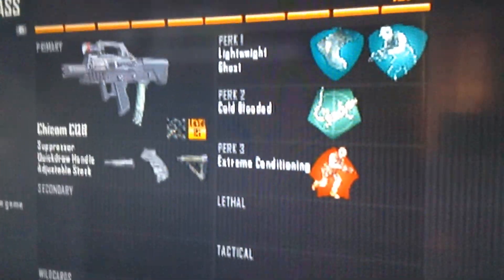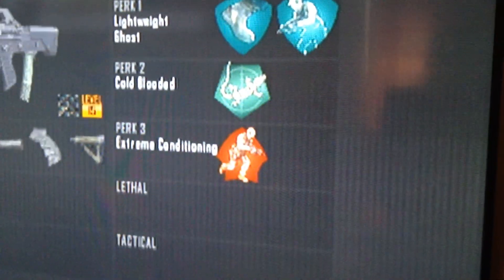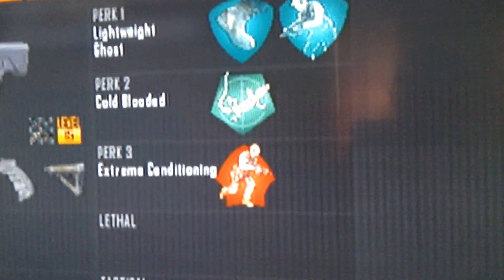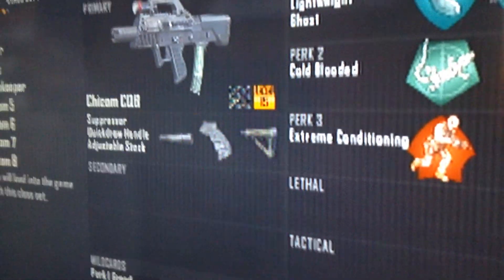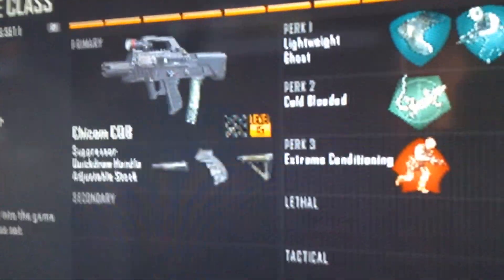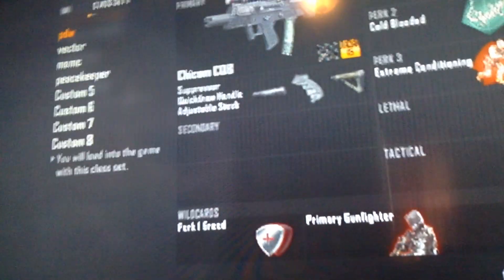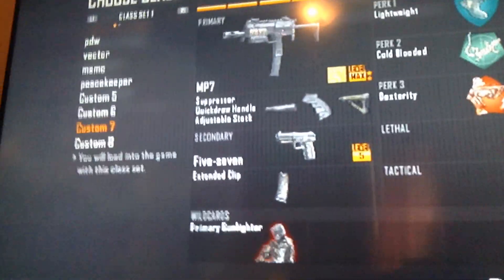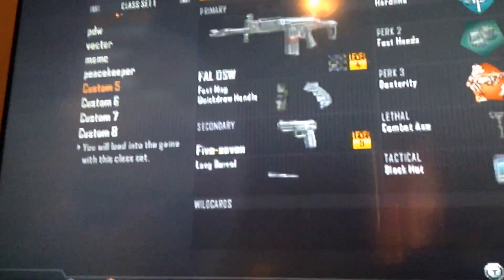Best class setup for the Chicom CQB